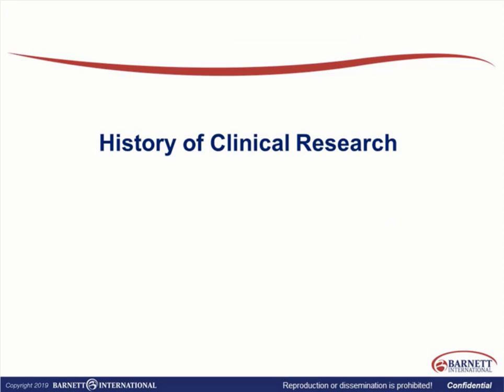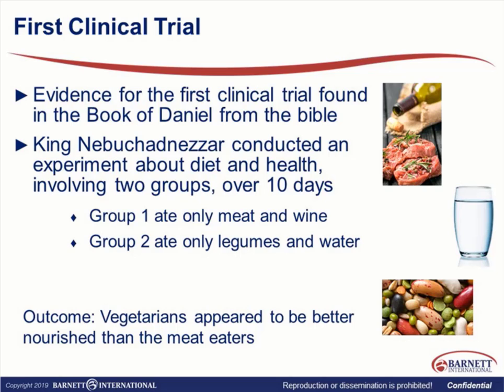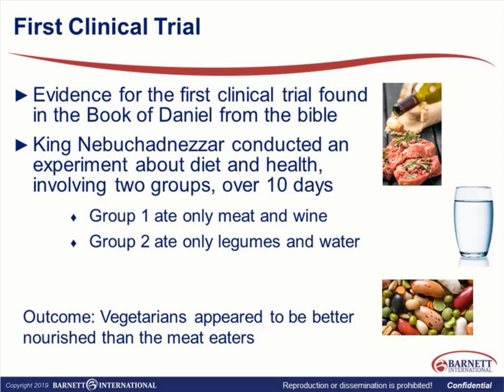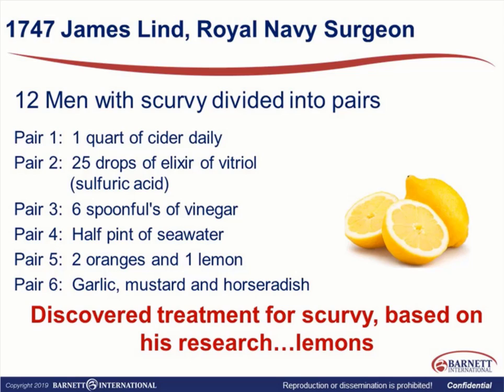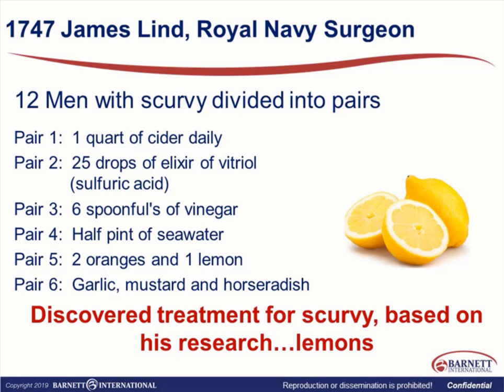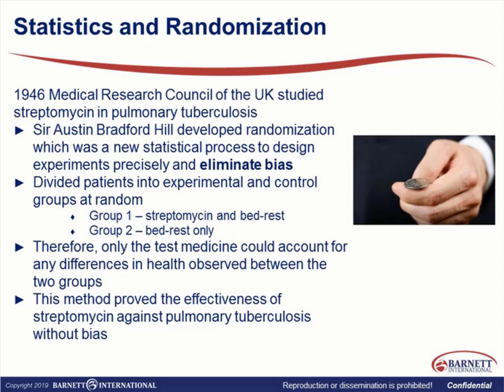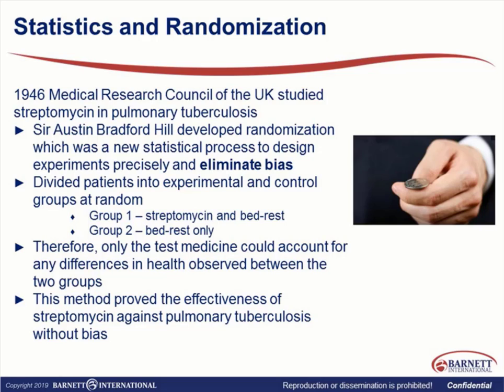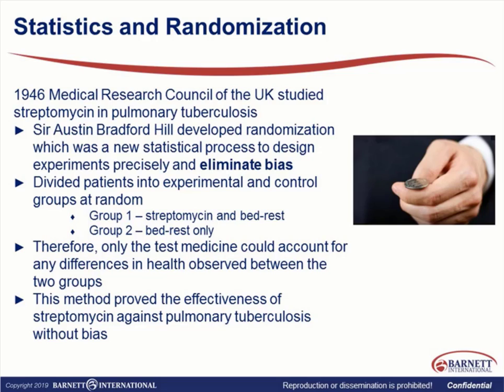Introduction to Clinical Research Trailer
Have you ever wondered what clinical trials are and how they are conducted? This web seminar is designed to answer those basic questions. We will look at how drugs progress from discovery to testing in humans, and learn what it takes to obtain approval to treat a disease or condition. We will discuss the similarities and differences between drug and medical device development. Finally, we will review how Good Clinical Practice (GCP) is applied to clinical trials around the world and how it is designed to protect clinical trial participants and ensure that the information obtained during a clinical trial is accurate and reliable.